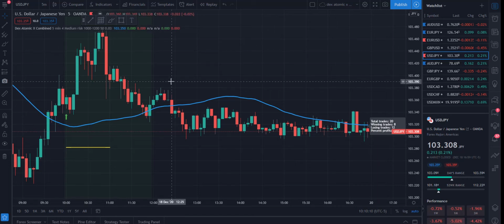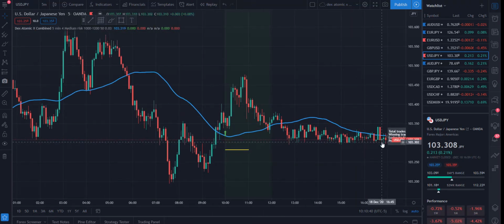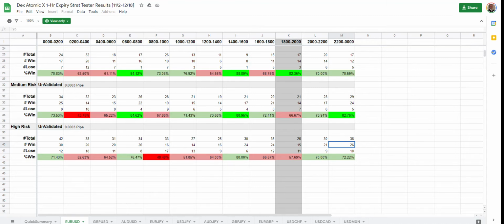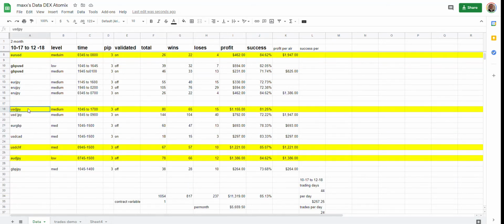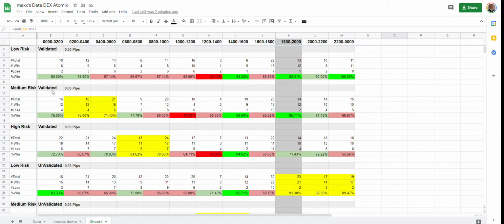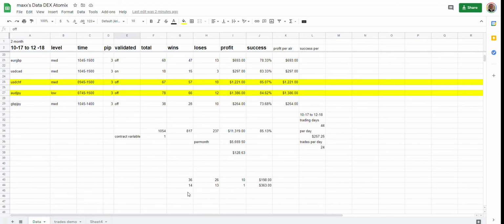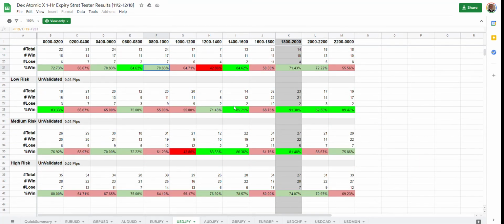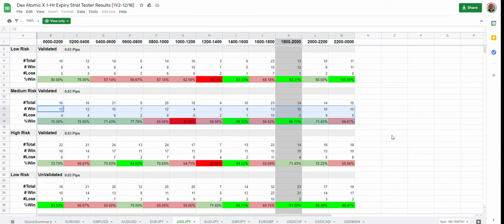Dexfxmarkets.com strategy tester and The Dex AtomiX- choosing deltas